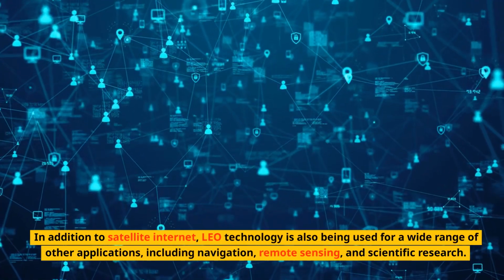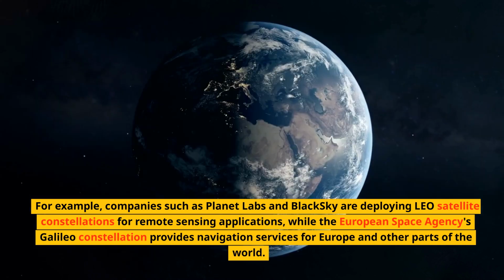Satellite Technology based on orbit Distance | GEO | MEO | LEO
Let's understand Satellite technology based on orbit distance.

Satellite technology can be categorized based on the altitude of the satellite's orbit around the Earth. The three main categories of satellite technology based on orbit distance are:
Low Earth Orbit (LEO) satellites
Medium Earth Orbit (MEO) satellites
Geostationary Earth Orbit (GEO) satellites